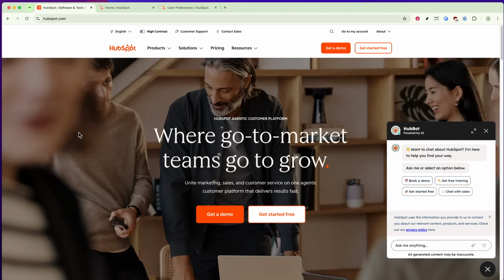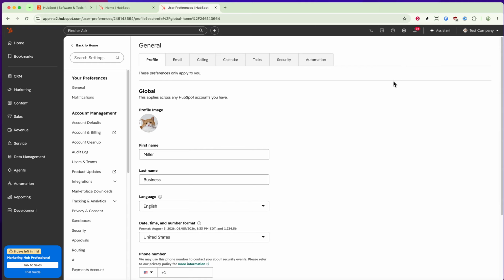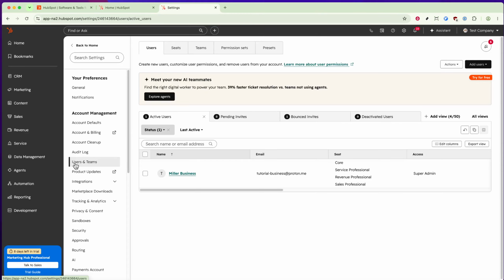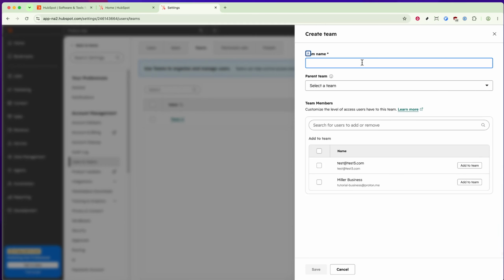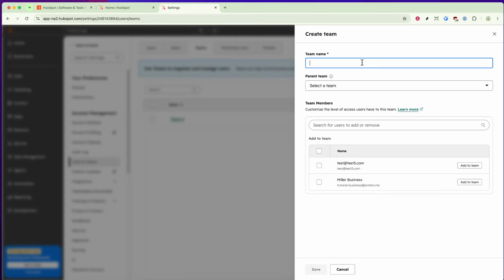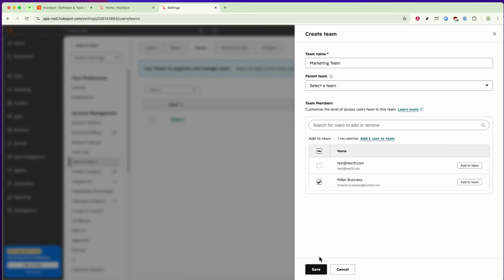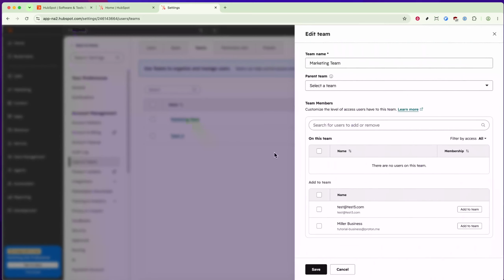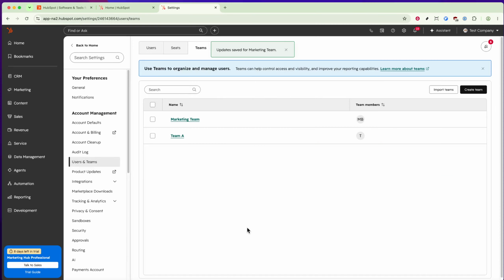How to Create and Use Hubspot Teams (New Interface) [2026 guide]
00:00 Introduction
00:23 Getting Started with HubSpot
00:49 Accessing HubSpot Settings
01:03 Navigating to Users and Teams
01:16 Creating a New Team
01:43 Configuring Team Details
02:21 Assigning Tasks to Teams
02:41 Managing Teams Over Time
02:56 Conclusion and Next Steps